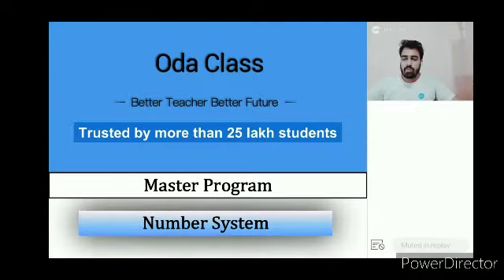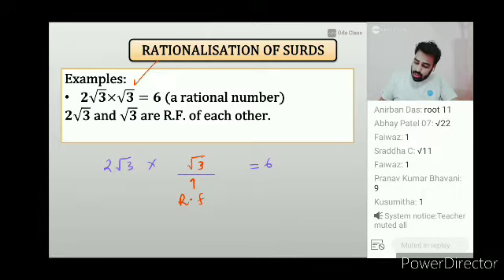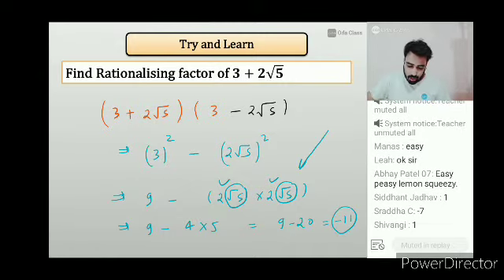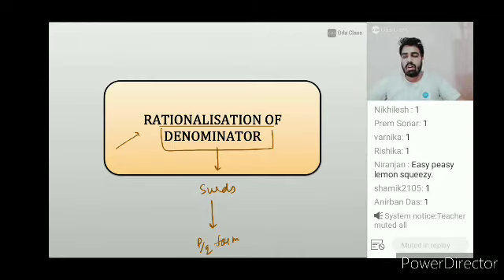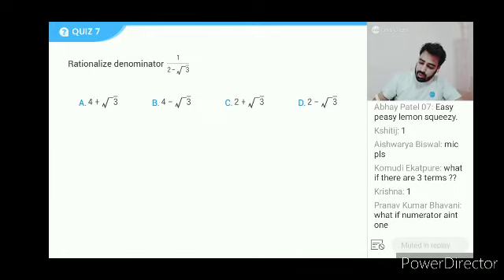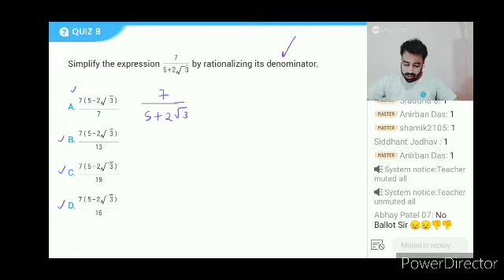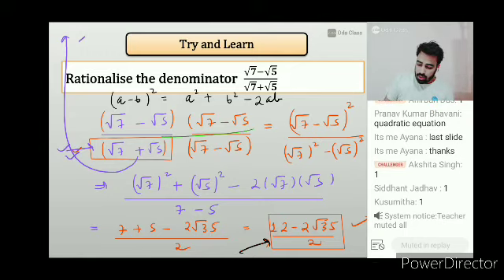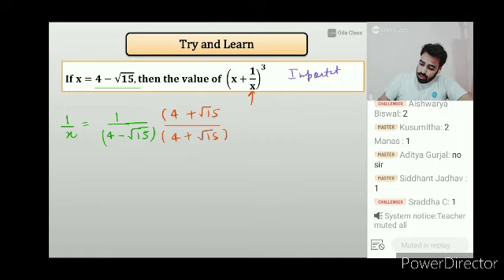NUMBER SYSTEM (Rationalization) oda pioneer course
thank you guys for watching my video if you you guys like my video like my video

            if you guys are having any doubts comment me 👇👇

                 if you guys want more videos of

           if you want any specific video of a class comment me👇👇